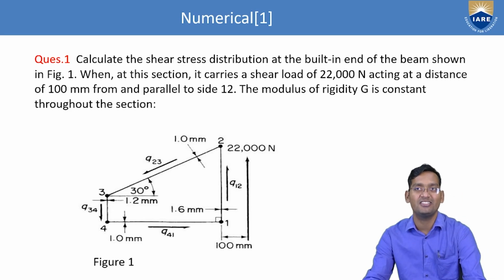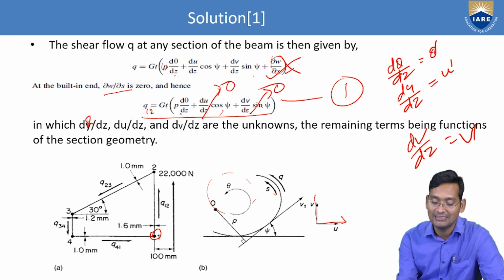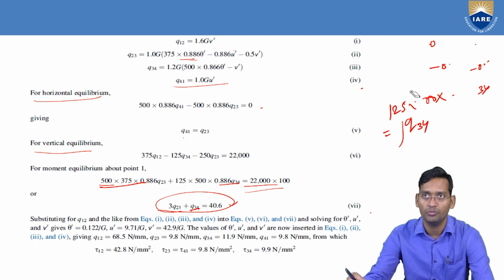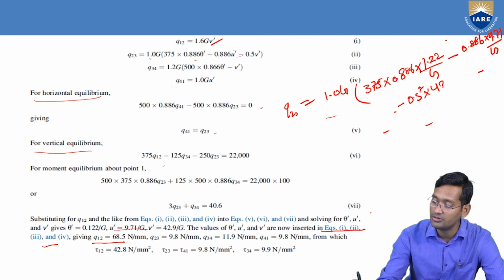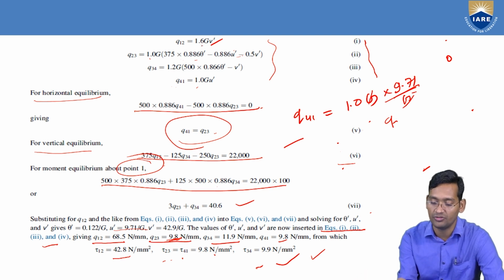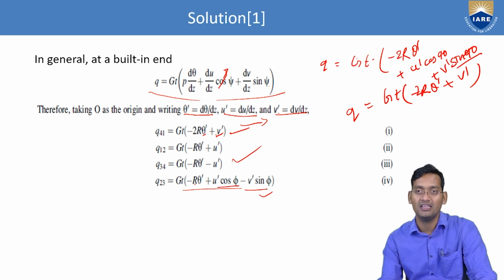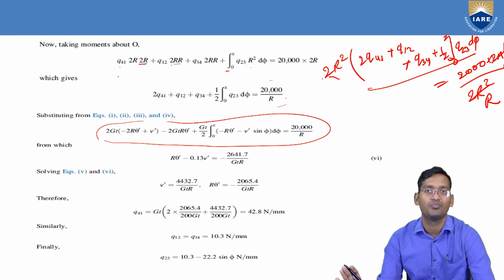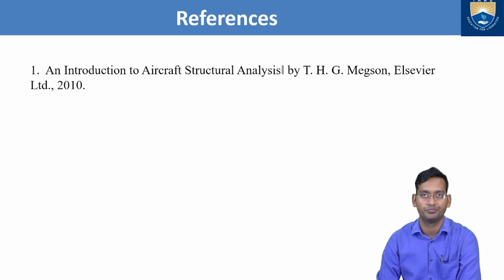Numerical on Shear Stress Distribution by Mr. Indradeep Kumar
Numerical on Shear Stress Distribution by Mr. Indradeep Kumar | IARE

Telangana, India.